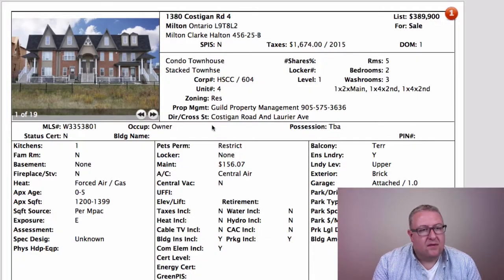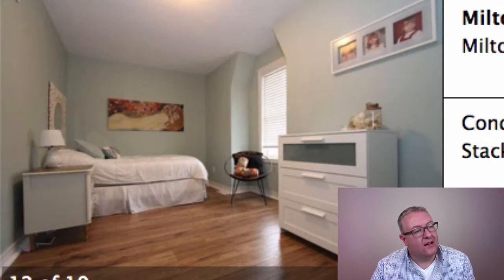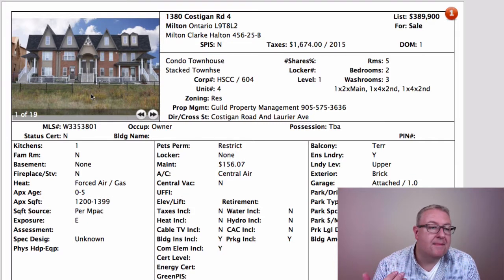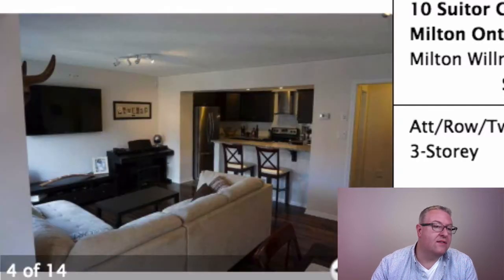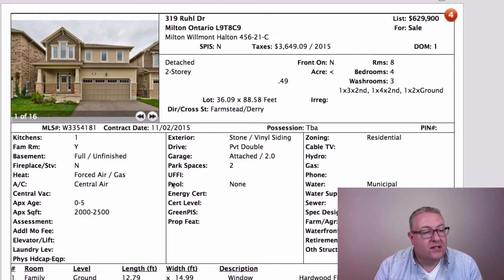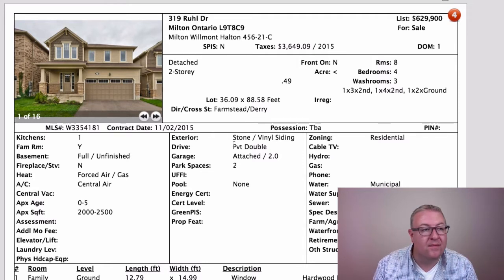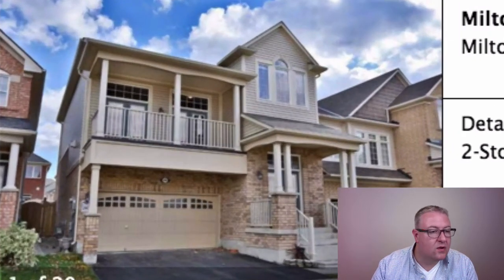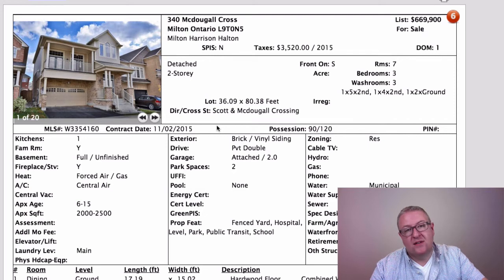Milton Daily Homes - November 3, 2015 - Defend Your Price!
- If you are looking to move up into a double car garage home, I really think now is the time.  The battle royal in the $700's has spilled down into the $600's.  On the other side, townhouses have pushed up and created a "squeeze" effect where there may only be $100k difference between a 3-bedroom townhouse and a 4-bedroom detached double garage.

Ruhl and Galbraith have just dropped their price, and in a market where you can get almost $500,000 for a townhouse the gap between starter and move up is narrowing.

Plus, we'll break down the things you should think about when you are choosing a price for your home.  Mainly, you want to be sure that you can DEFEND your asking price with solid information and reasons why a buyer should pay X price.

Out of town agents, or inexperienced agents will make it even harder... because they just don't have the field experience to protect a seller.  It's a good question to ask when you're interviewing agents... how are you going to defend my price?

Oh, and the sunset views from McDougall are delightful... right over the Escarpment.  Wow.